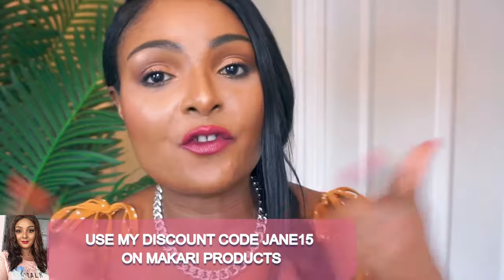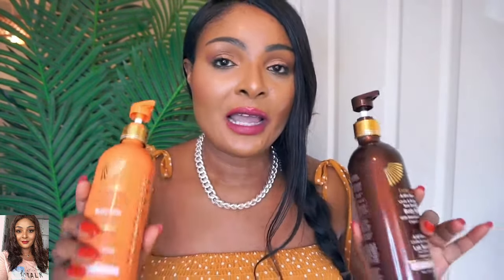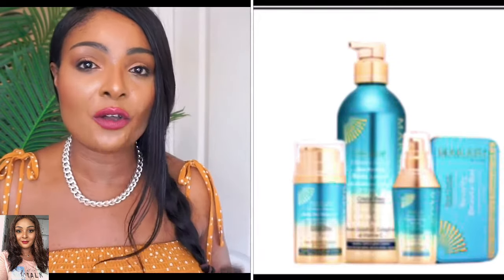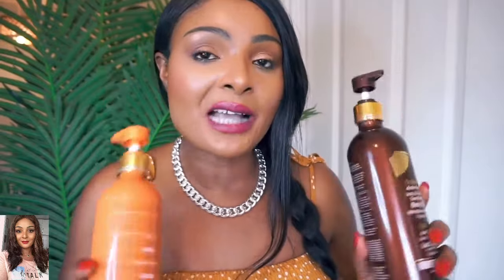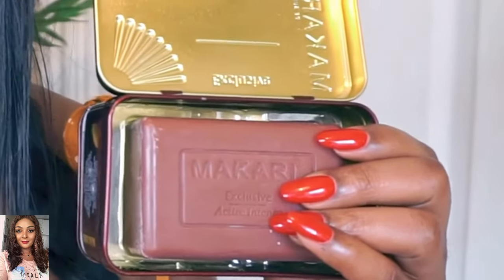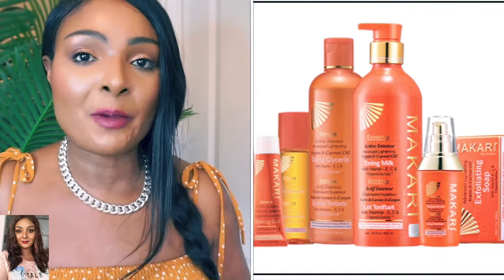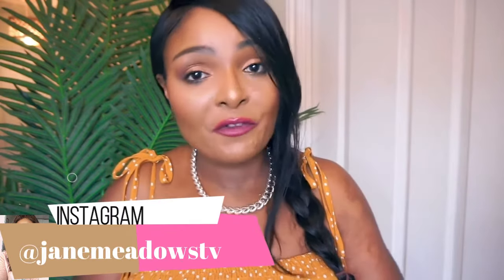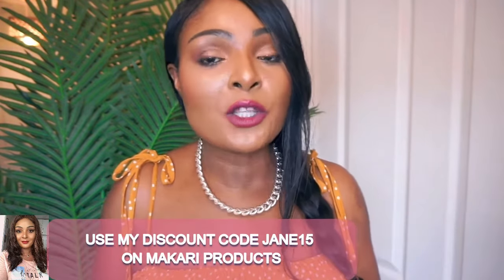HOW TO USE MAKARI EXTREME AND EXCLUSIVE SKINCARE RANGES WELL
Find out more About the Makari Extreme and Exclusive ranges and learn how they work and how to use the ranges well to get the benefits you want for your skin ❤️

To buy the Makari Extreme and Exclusive ranges or any other Makari products,

▪️UK 👇🏽

Makari_UK_Official

▪️Europe 👇🏽

▪️US & Canada 👇🏽

Makari De Suisse

▪️Nigeria 👇🏽

INSTAGRAM : Over 16, 000 active followers on instagram